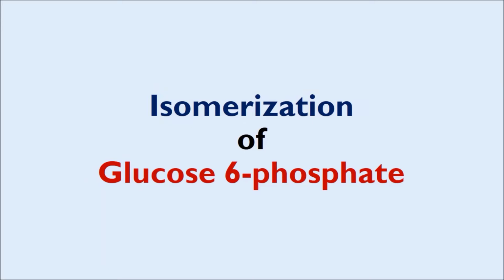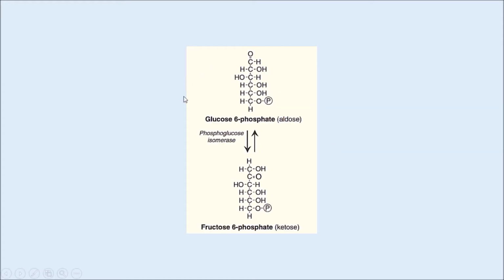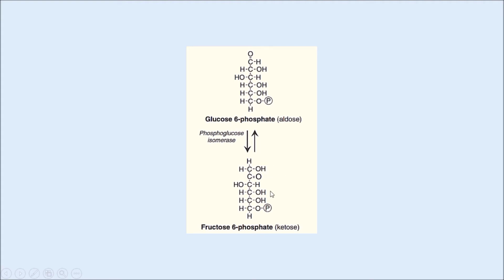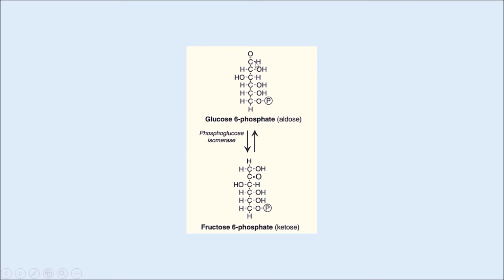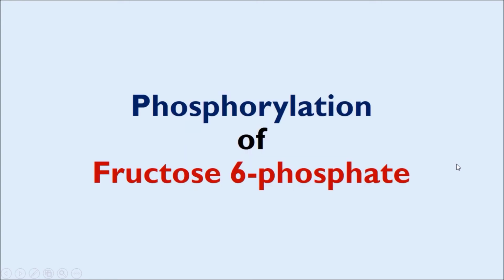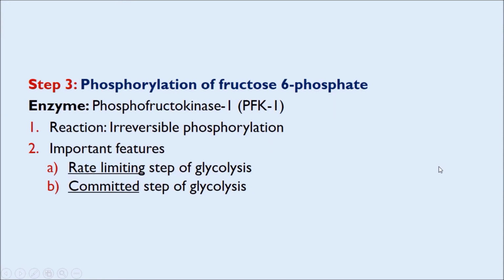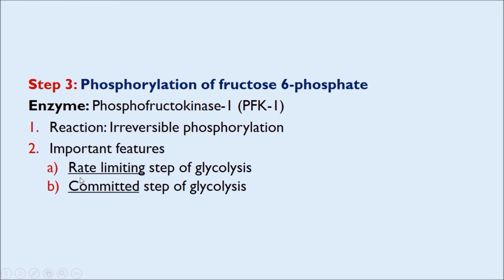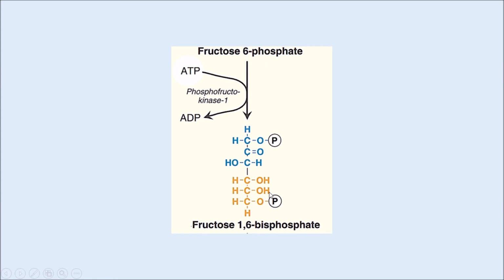Glycolysis 4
This is the fourth video of the video series wherein I have tried to explain the pathway "Glycolysis"